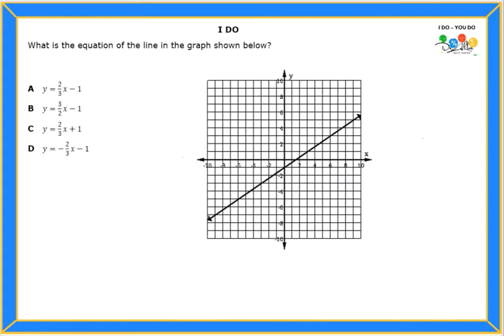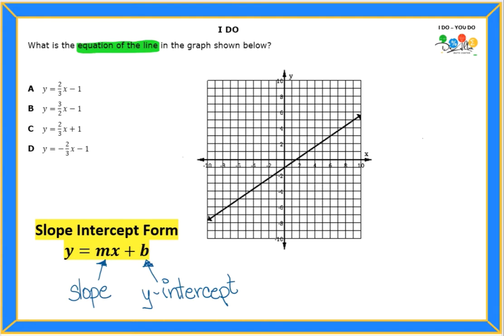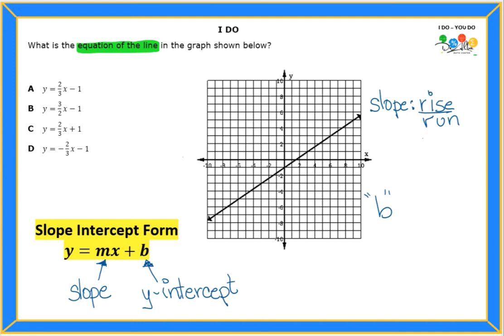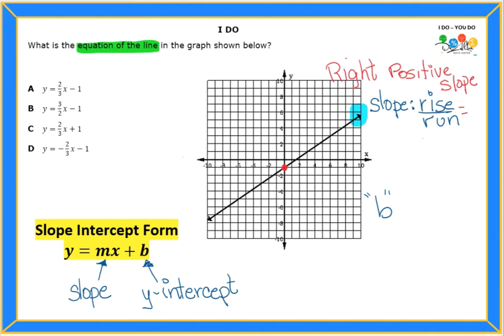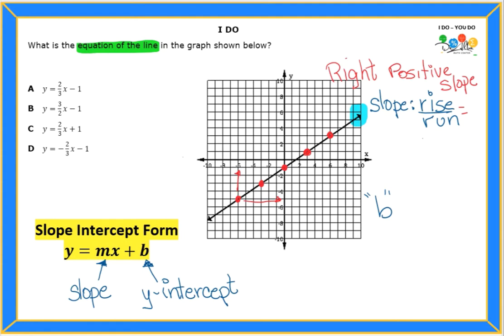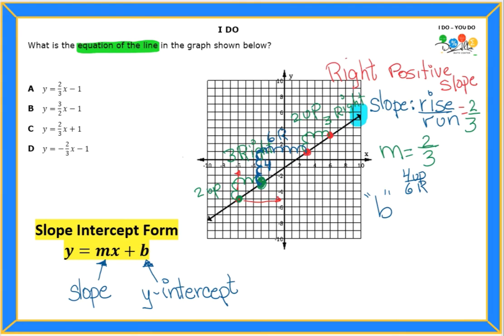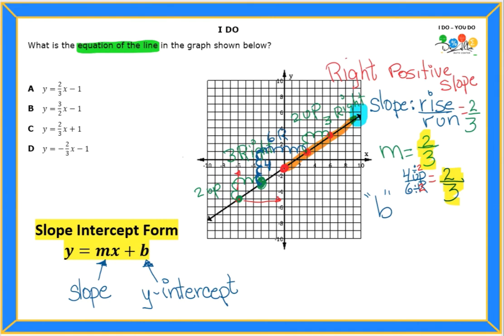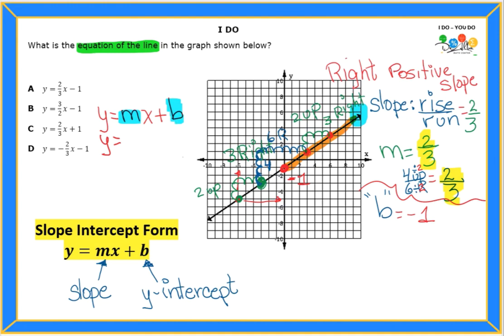8.5 (I) Question 01 - I Do - You Do (English)